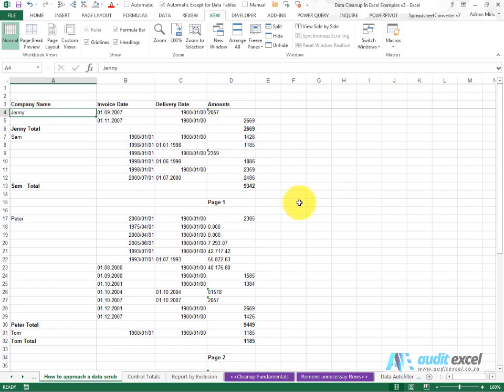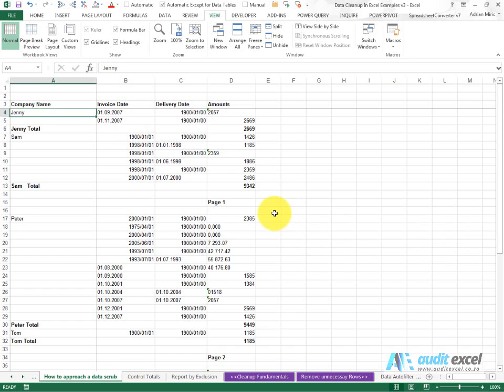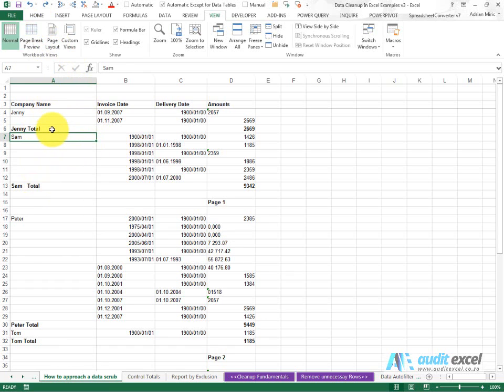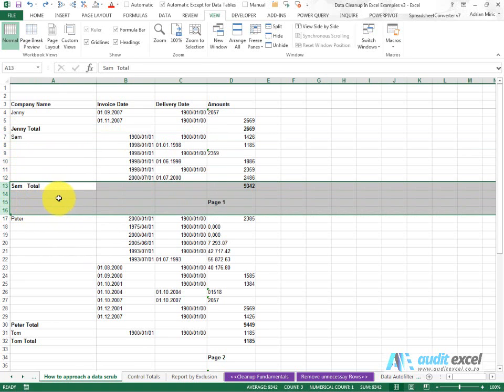Data Cleanup Fundamentals- first steps in Excel data scrubbing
00:00 How to start a data cleanup exercise in Excel
00:27 Do gaps in the data need to be filled in with the info above?
00:52 Can the totals and subtotals be left in or must we delete them?
01:24 Check some of the actual data. Are there spaces at the end of data that you need to lookup
01:55 Are cells with numbers in acting like numbers?
02:15 Click into the cell and check how you would manually fix it
02:30 Unexpected zeros in front of numbers
02:42 Date issues- most common problem
02:56 Best way- look at original data, click into the cells, see how you would manually fix it, then use Excel

How to approach a data cleanup exercise. Don't just stare at the screen. Physically click into the cells in the original data and see what is causing the number to not add up, or the date not to be recognized.

Data Cleaning Fundamentals
Approach to cleaning data in Excel- This Video